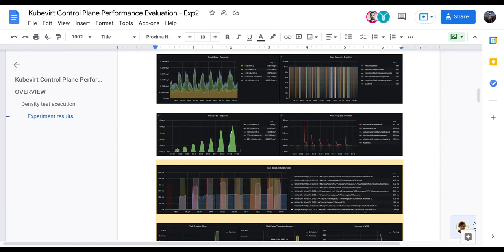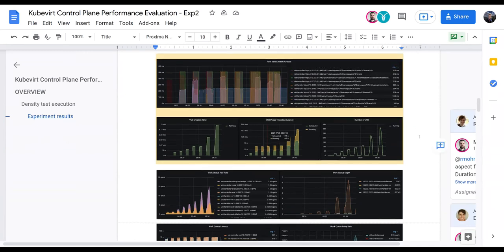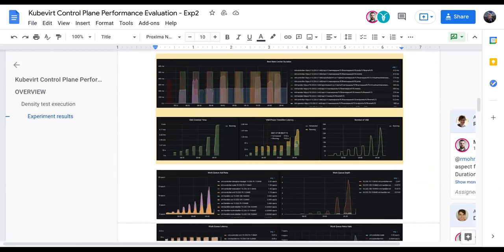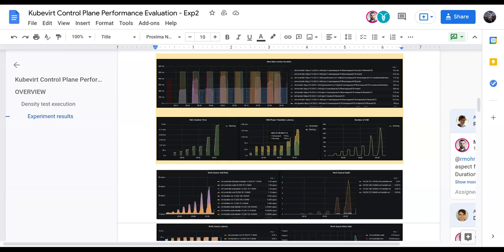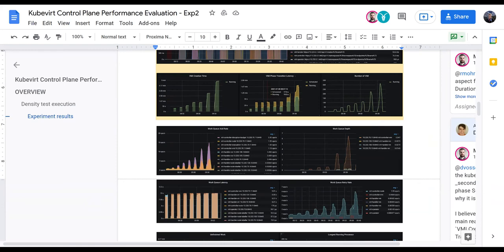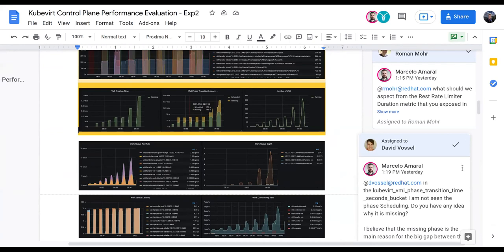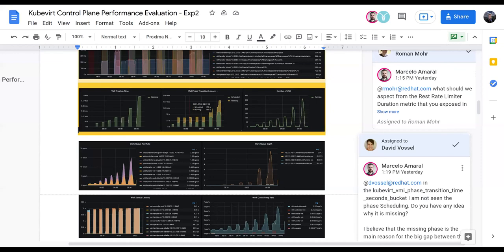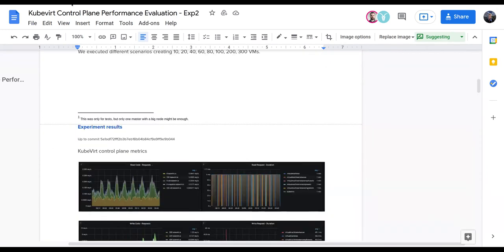SIG - Performance and scale 2021-07-29